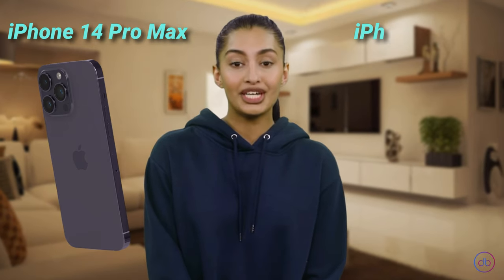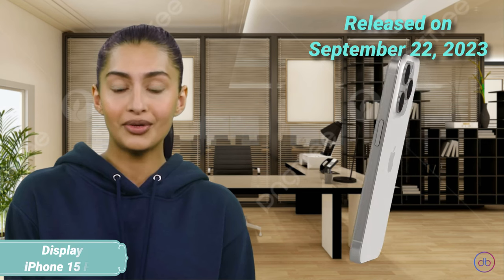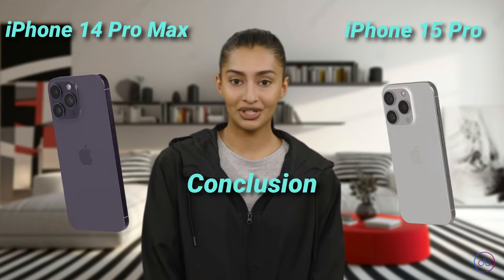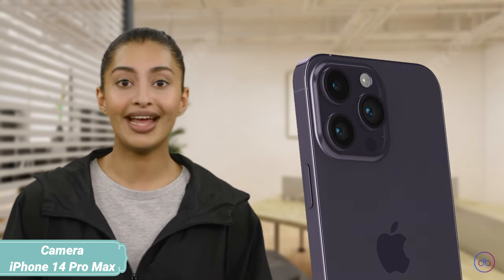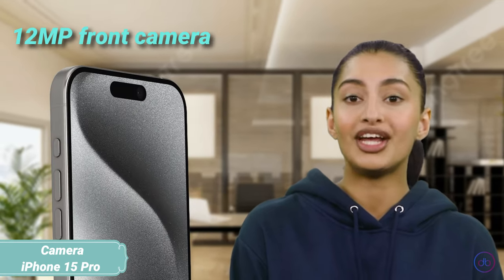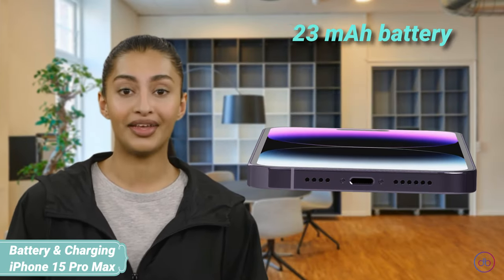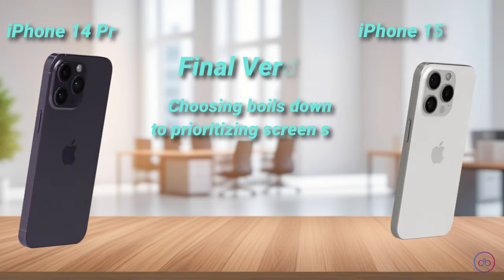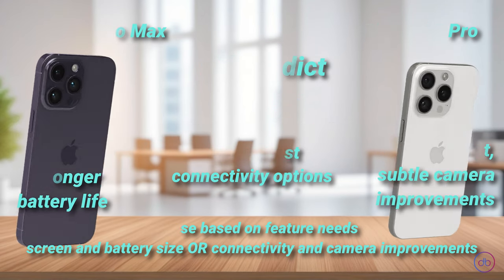Who has the better main specs? iPhone 14 Pro Max vs iPhone 15 Pro? 3D View | 360°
APPLE iPHONE 14 PRO MAX vs APPLE iPHONE 15 PRO | 3D SPECS COMPARISON | 3D View | 360°

Compare,Decide,Enjoy!